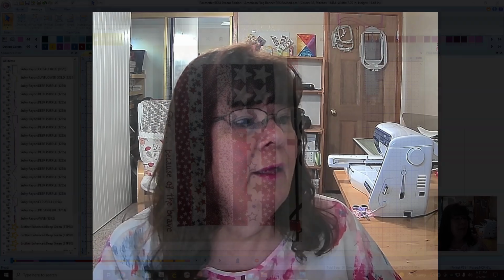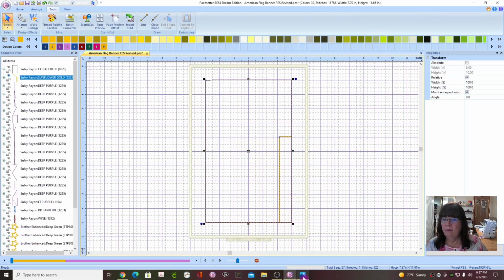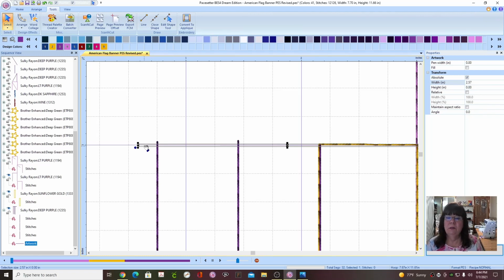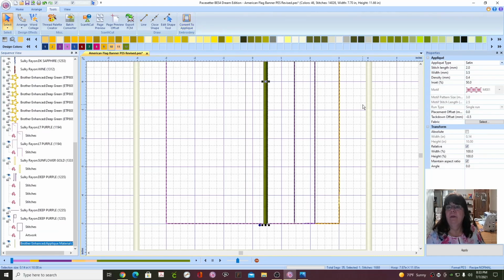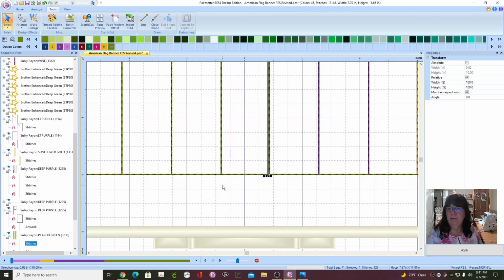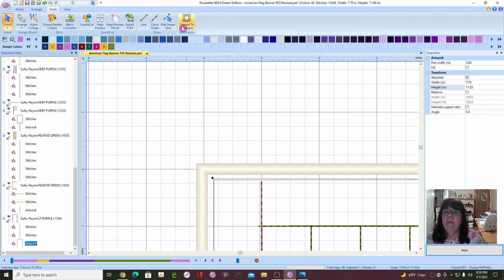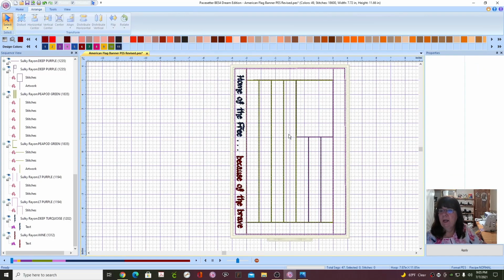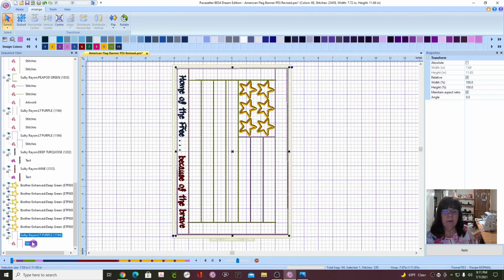BES4 Software Tutorial for American Flag Banner Project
How to use BES4 software to create a quilt look flag banner.  Step by step instructions.